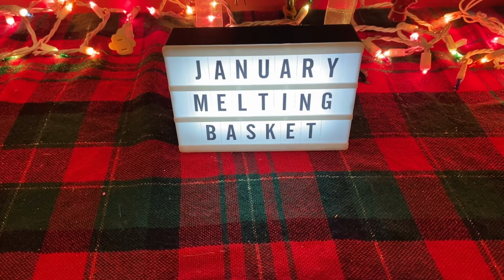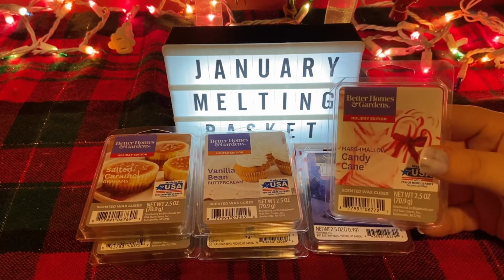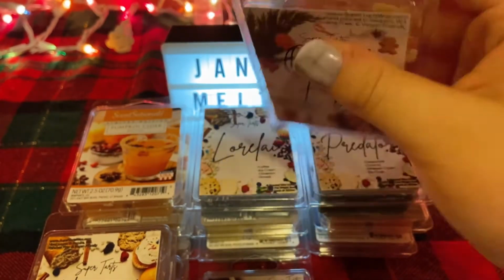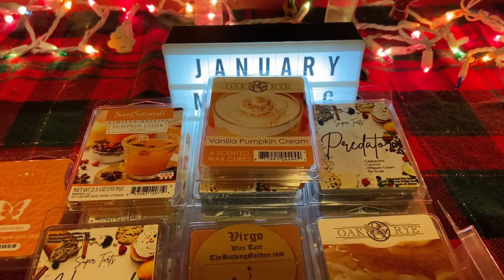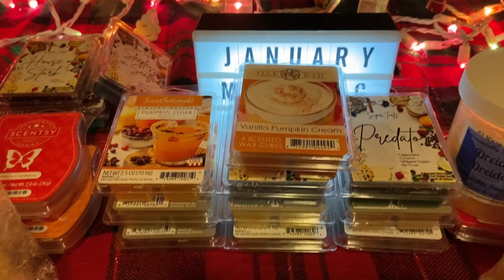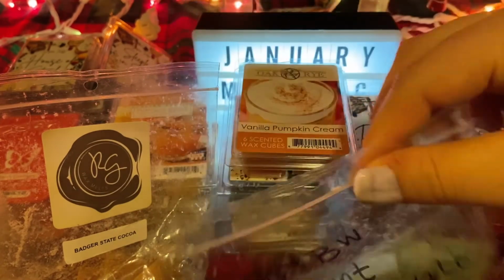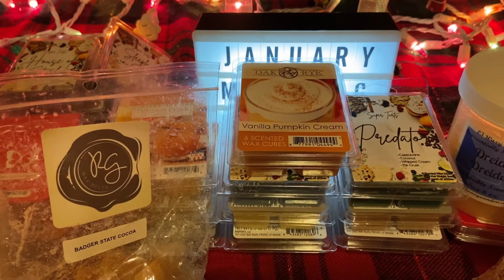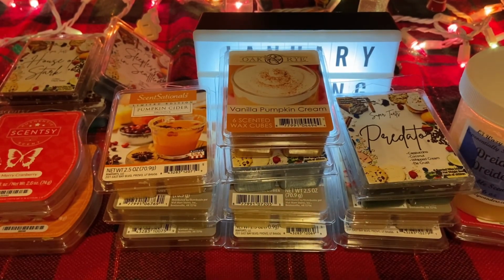January (and February) Melting Basket!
Here’s this month’s melting basket. Sorry for the delay! Let me know what you guys think and please ignore the fact that I had to have my husband edit it for me because I dropped my phone. 🥴